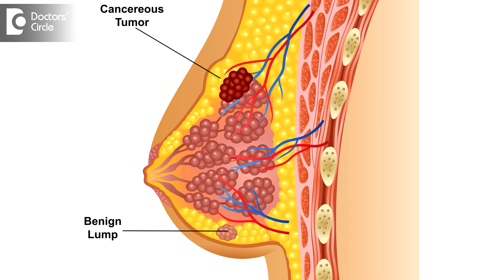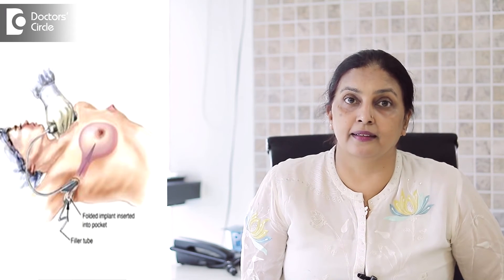Minimally invasive breast surgery| Minimum Scar Surgery- Dr. Nanda Rajaneesh| Doctors' Circle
We used  to do these surgeries  by doing aspiration of fibroademas  but we  have  stopped  that,  because we  have  realized that the tumors comeback so when we do any surgery for the tumors we have to take particular  margin  whether it is  breast cancer, particular  margin is recommended or Phyllodes tumor, or  in fibroademas. In fibroademas we  don’t  need a circumference but the  lump has to be removed. In Phyllodes, we need   a margin and in breast cancer we need   a margin. So  we  are seeing  lot of  minimally  invasive  surgery in the picture epically  we  are  seeing robotic cancer  surgeries. So here we go through a tiny  hole  in the axilla. Though  there  we have a minimum scar and we  lift the skin completely and   do  an  imaging guided, we  remove the tumor in that area  and  with  a plastic  surgery,  we lose that cavity. So if we needed we put an important and come back later. So this is a  minimally invasive surgery that is being recommended. Other than that the routinely done  routinely when we do   surgery  also, now  that we  are  done oncoplastic  reconstruction of the breast, the scars  are  very invisible. So that also can be minimum open surgery. So that is achieved by doing oncoplastic surgery.